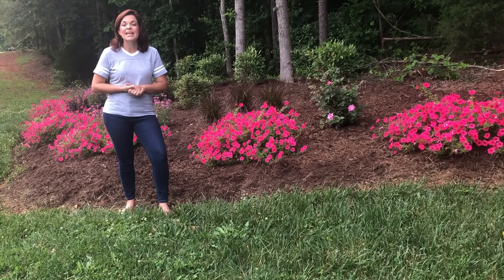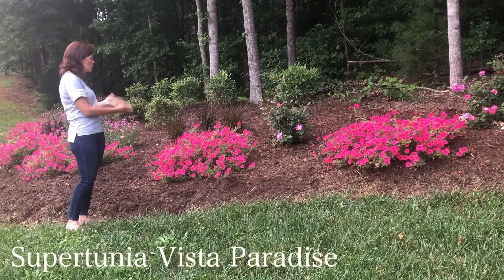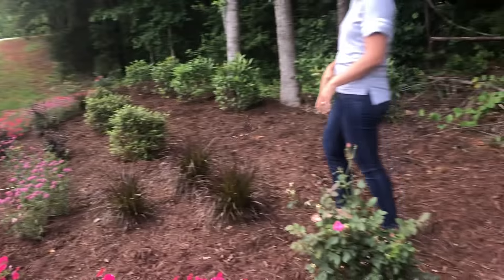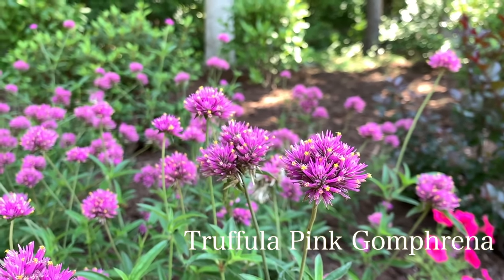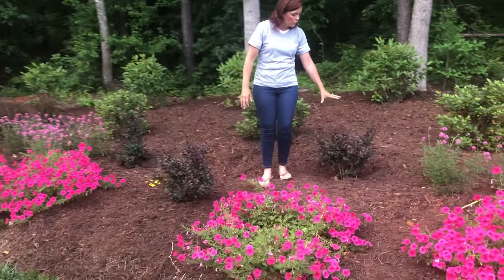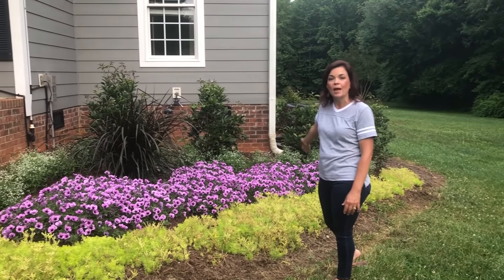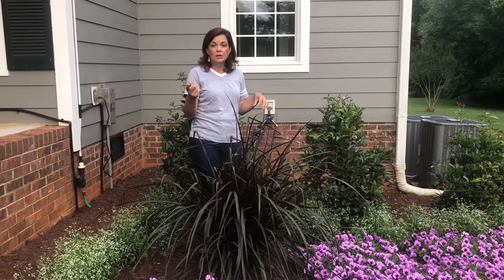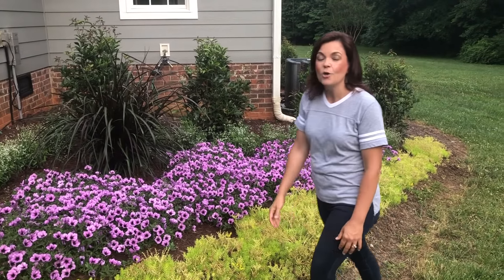Popular Flower Beds Tour and Update // Gardening with Creekside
Let's take a garden tour of some of our most popular flower beds so that you can get an update on how well they are doing!  Both of these flower beds were planted earlier in the Spring with Proven Winners annuals, and man are they looking great.  Come take a walk with me through the garden!

Proven Winner Annuals Used:
Supertunia Vista Fuschia
Truffula Pink Gomphrena
Graceful Grasses Purple Fountain

Diamond Mountain Euphorbia
Graceful Grasses Vertigo
Supertunia Bordeaux
Lemon Coral Sedum